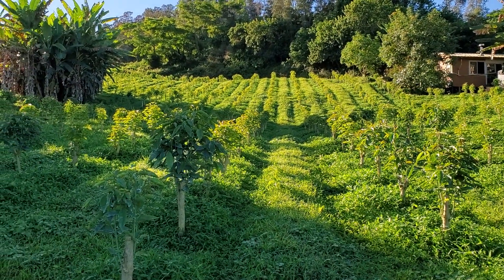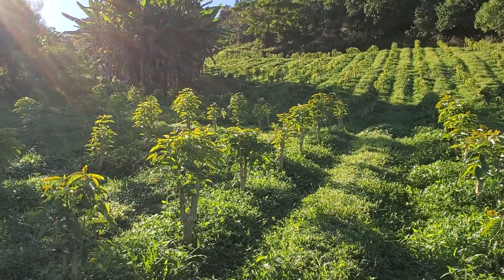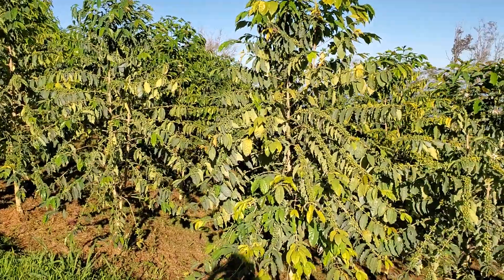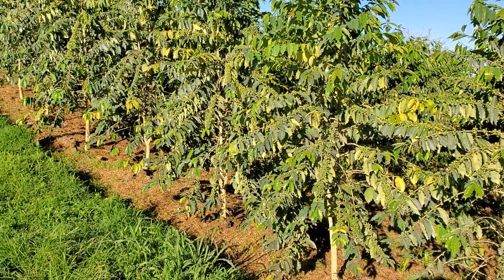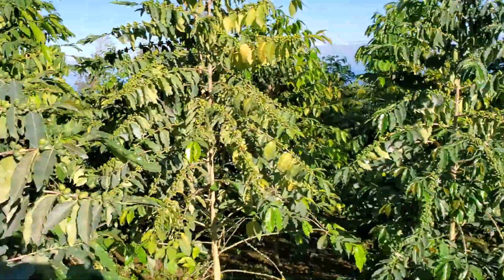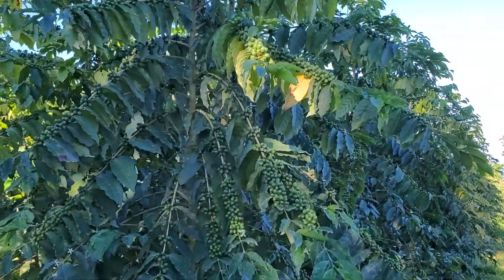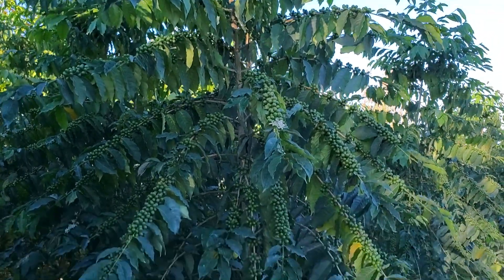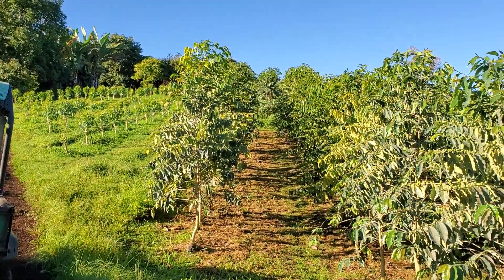organic kona coffee 063021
we're picking again. just started on our 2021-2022 crop a couple weeks ago.  we're combating the new fungus rust with a rotation of organic fungicides.  hopefully you're all doing well. Aloha